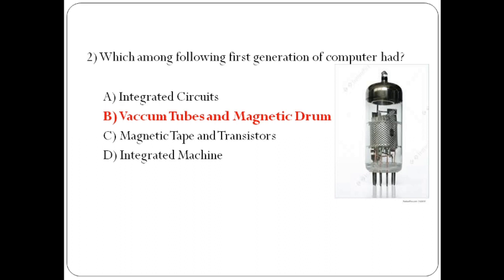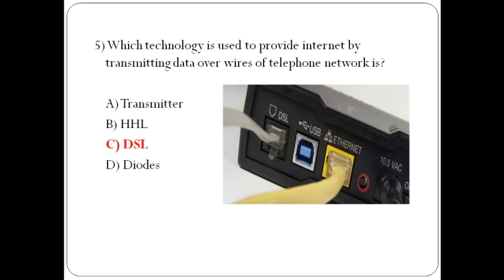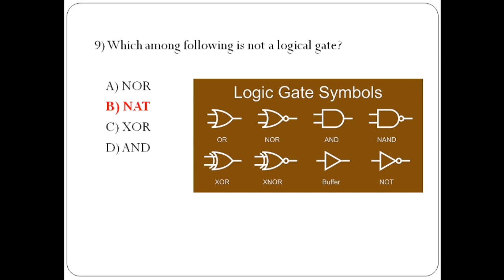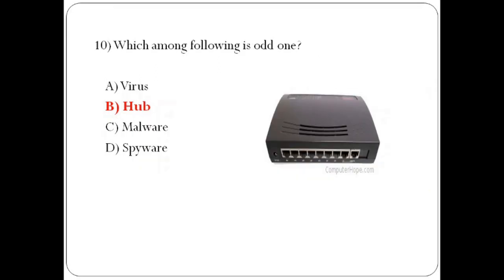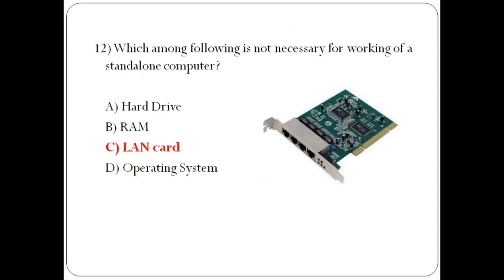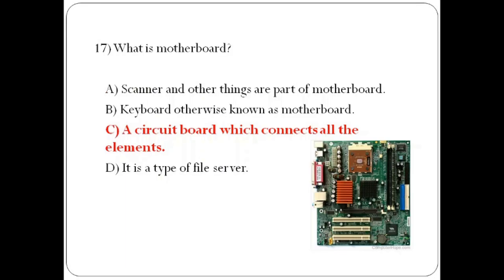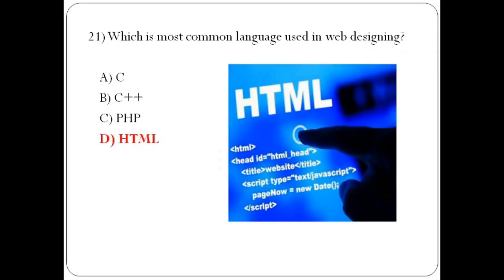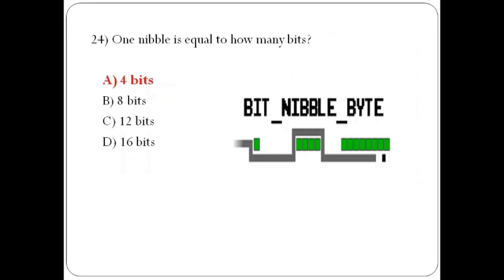Basic Computer Awarness Q & A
Basic Computer Awarness for competitive Exams and for non computer students.